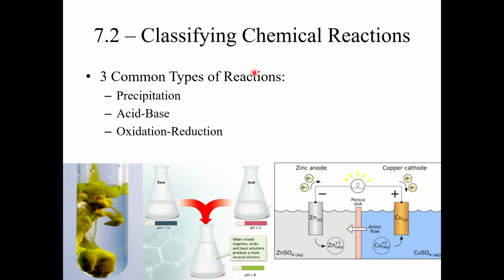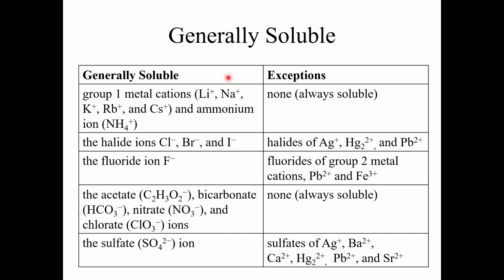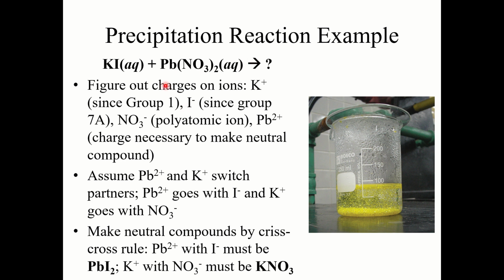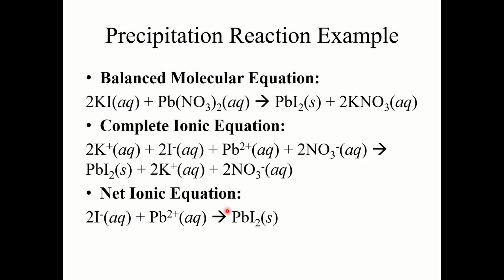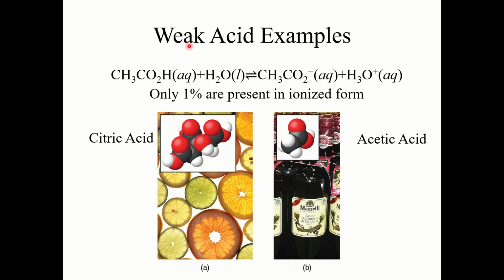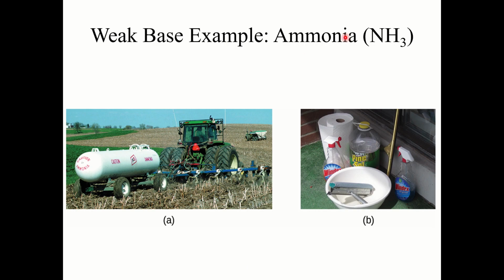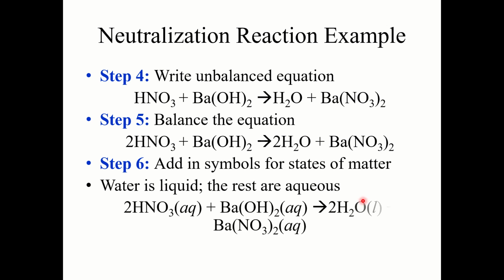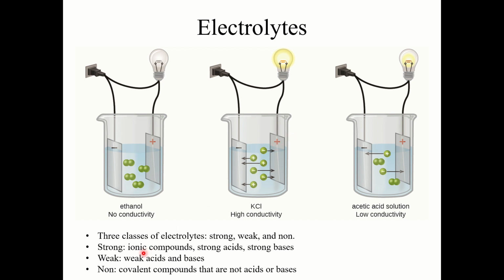Chapter 7.2 - Classifying Chemical Reactions (Part 1)